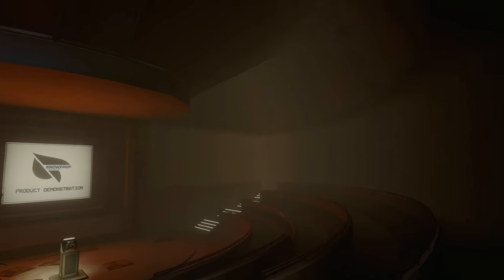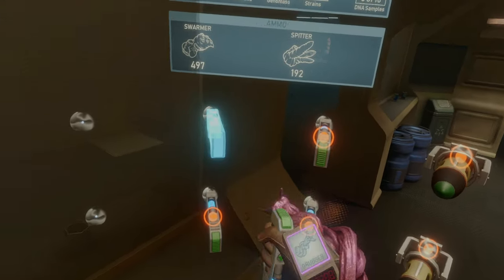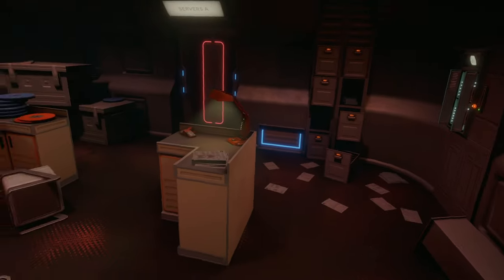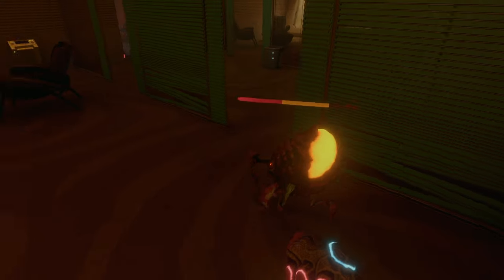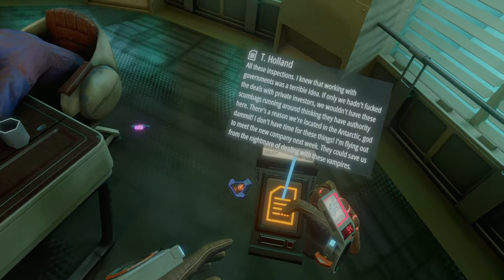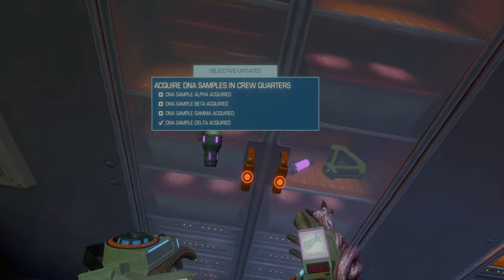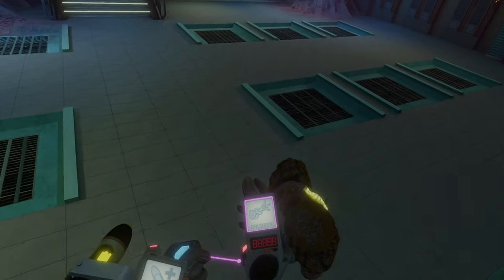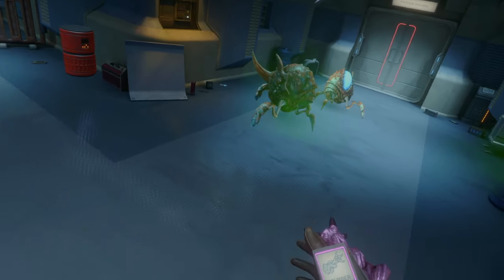I Was Wrong About This Game… Genotype VR Review PSVR2 & Meta Quest 3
I Was Wrong About This Game… Genotype VR Review PSVR2 & Meta Quest 3. Todays new vr video is about Genotype VR. An old school style FPS with vr survival elements on PSVR2 and Meta Quest 3 with Quest 3 enhancements
Join the GT Champions today for exclusive benefits👇
⭐️ Stand out from the crowd with a GT badge